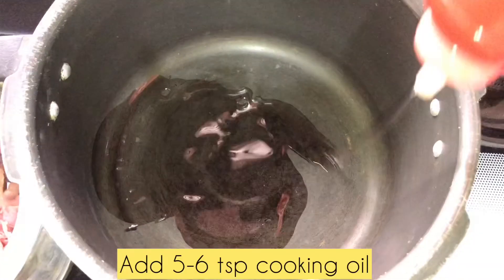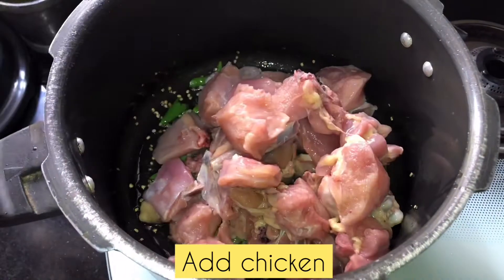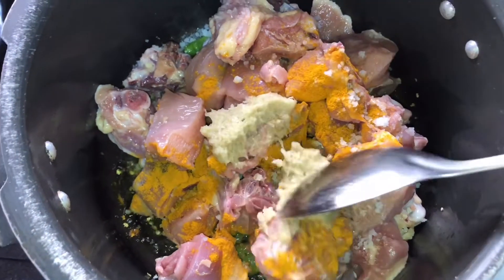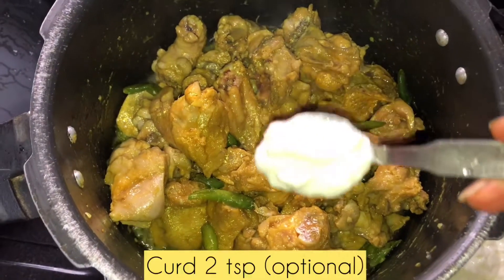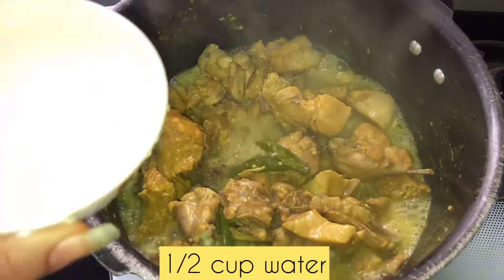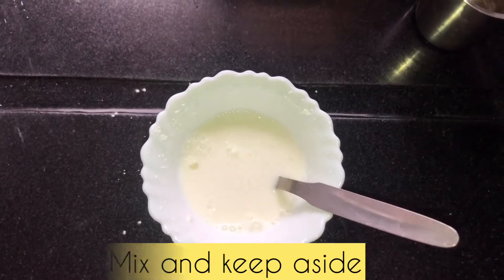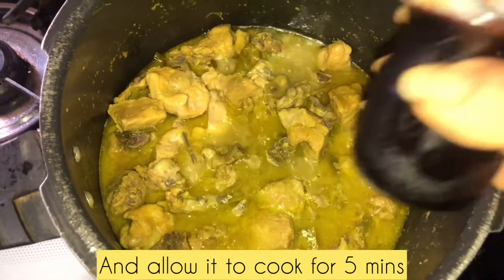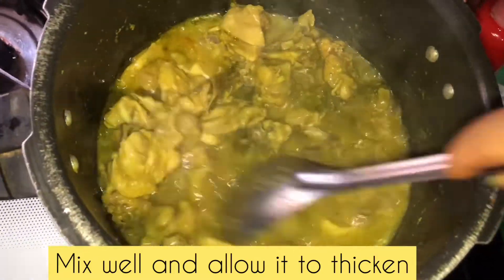ಆಂಧ್ರ ಶೈಲಿಯ ಚಿಲ್ಲಿ ಚಿಕನ್ | Andhra Style Chilli Chicken